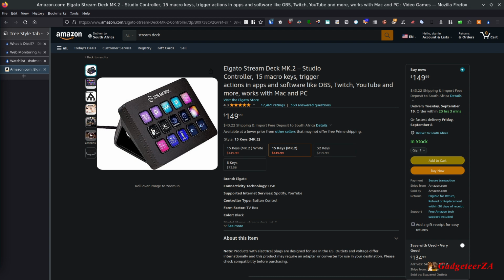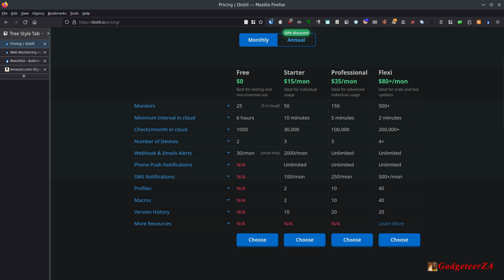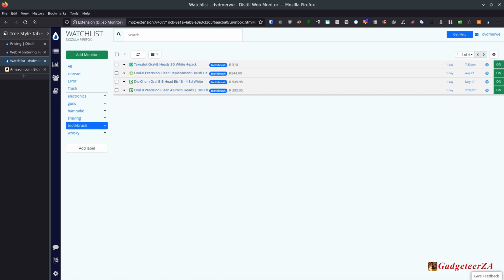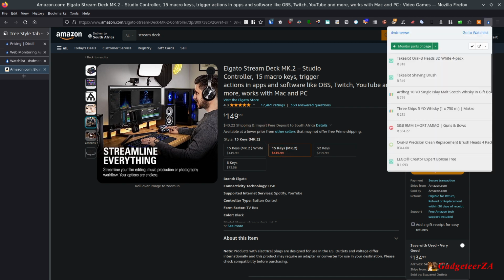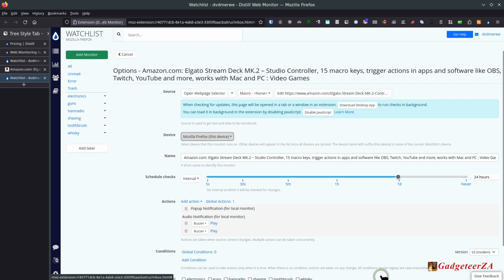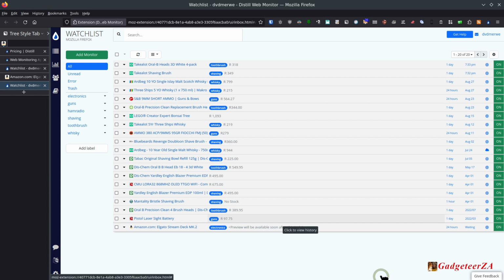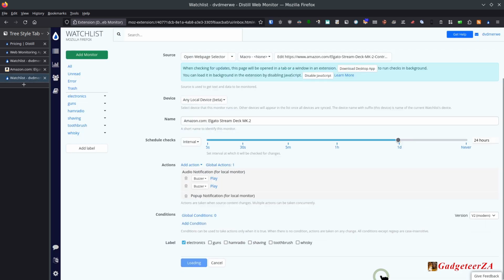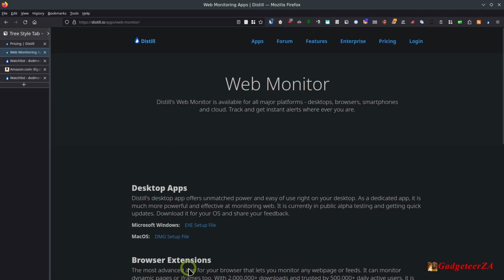Distill Web Monitor for price change alerts on any website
Distill Web Monitor can do many more things, but I'm using it for running in the background to check and alert me if any prices change on items I'm watching for price drops. I have some more expensive items, like whisky or toothbrush heads, that I'll buy two or three of if I see the price drops. Sometimes the price falls quite a bit (maybe due to a  website error even) and then I get my alert, and put my order in! But it can alert to any changes on a web page, so need not just be prices, and is also useful for alerting whether an item is back in stock too.

Distill Web Monitor can run in the background using a browser extension for monitoring of up to 25 items for free (called local monitoring), and at one minute intervals if required. In my video, I'll show how I'm using it for the actual items I'm monitoring, and how to add a new item to monitor by just pointing and clicking. I also show how a condition can be set to only alert you if a price drops below a certain amount, and how to see the price history of an item you're monitoring.

CHAPTERS:
Intro 00:00
Cloud Pricing 01:17
My Watchlist 02:58
Price History 03:58
Adding a Monitor 04:39
Set a Condition 07:24
Fixing Page Errors 08:52
Install Options 11:20
Outro 11:51